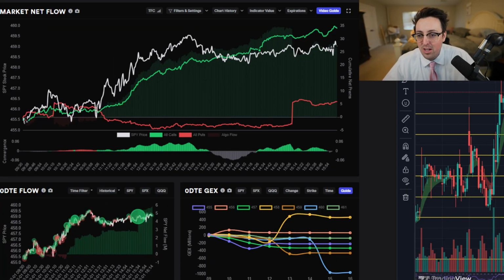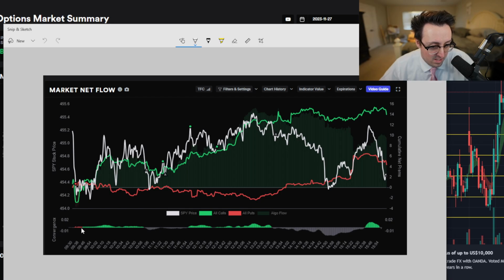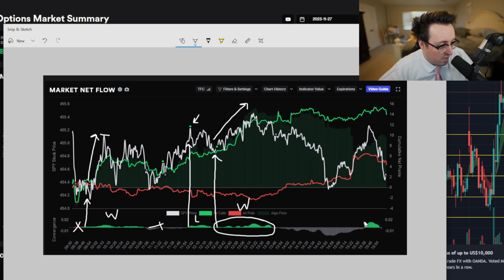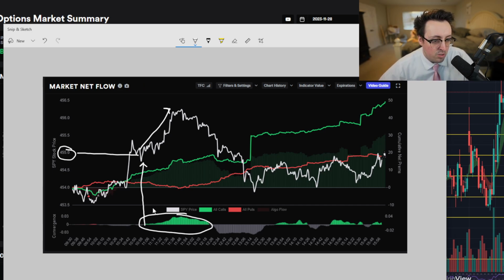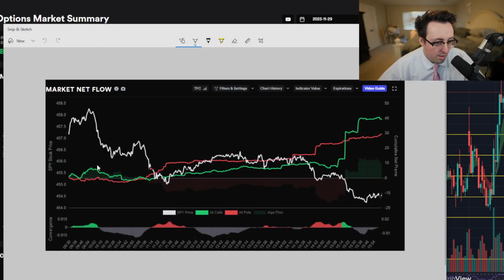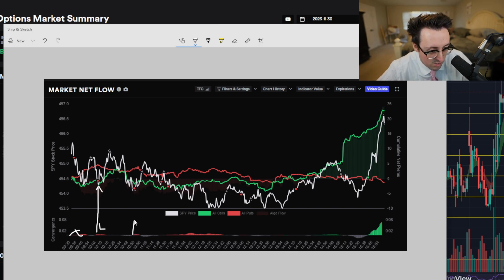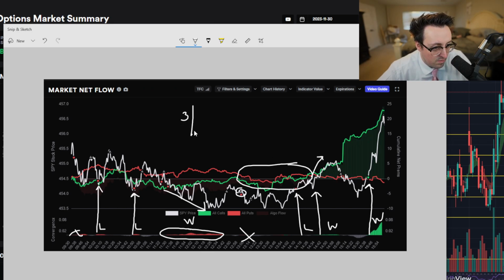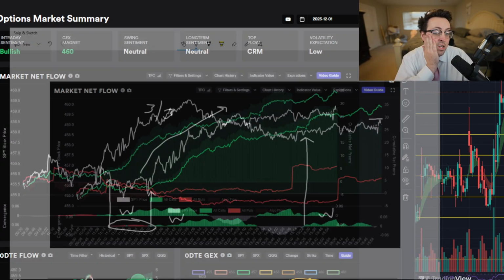Back Testing the 80% Win Rate Tool - Week 48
Going over the basics of market netflow and back testing the convergence tool.